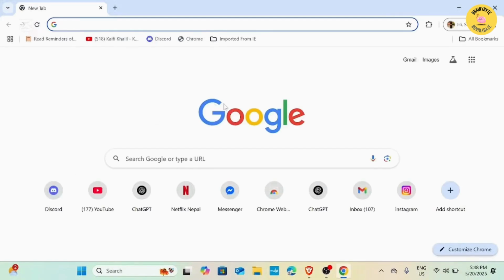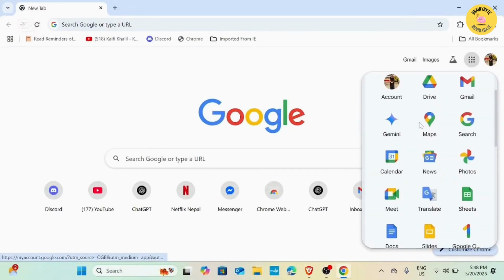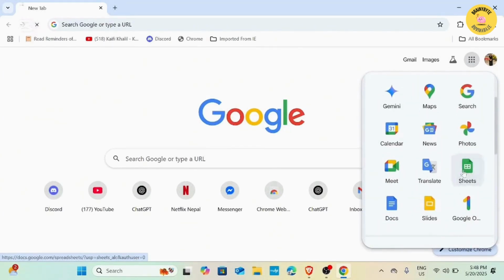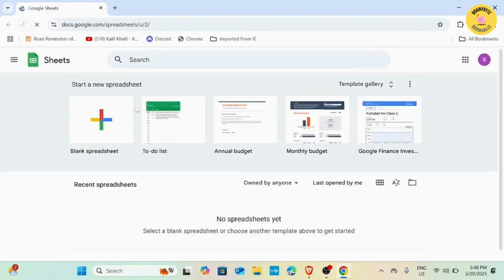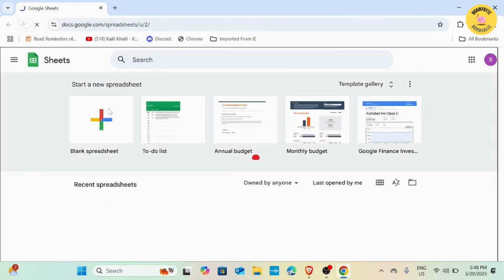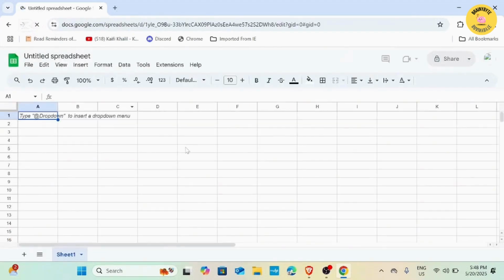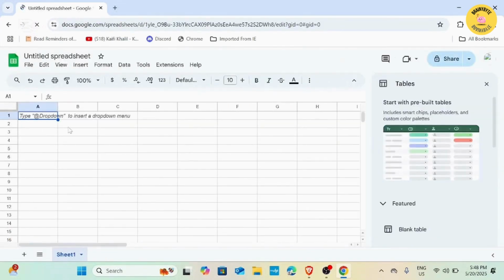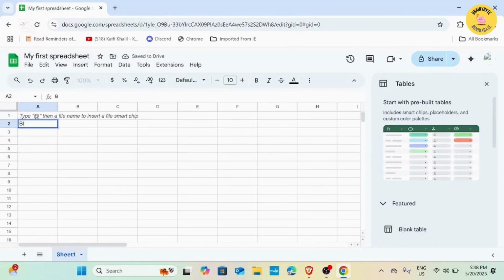How to Create a Google Docs Spreadsheet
Want to create a spreadsheet using Google Docs? This video will guide you through the steps on how to create a Google Docs spreadsheet quickly and easily. Whether you're asking, "How do I make a spreadsheet in Google Docs?" or need help getting started with Google Sheets, this tutorial has you covered. Learn the steps to open, format, and begin working with your spreadsheet. Watch now to see how you can create a Google Docs spreadsheet today!

Timestamps:
00:00 How to Create a Google Docs Spreadsheet
00:06 How Do I Make a Spreadsheet in Google Docs?